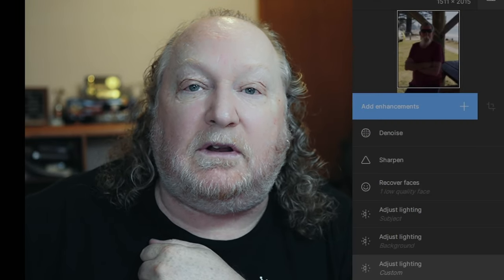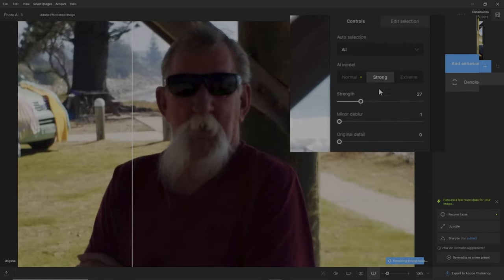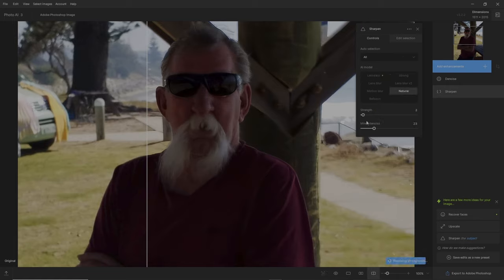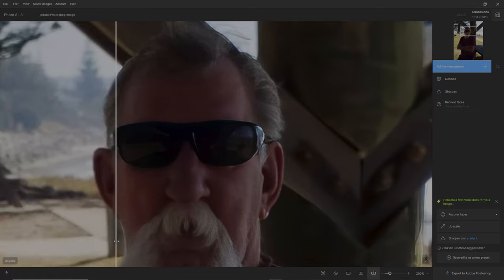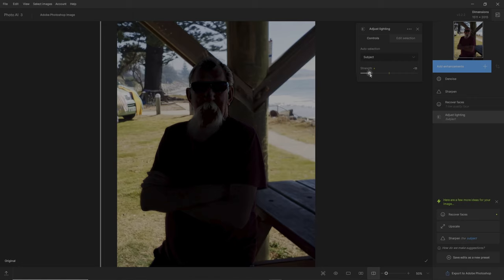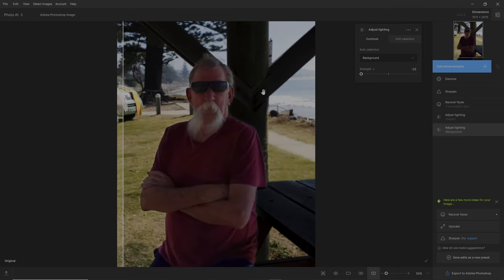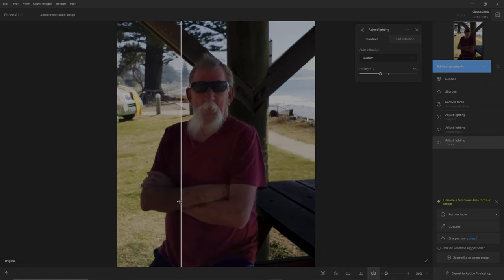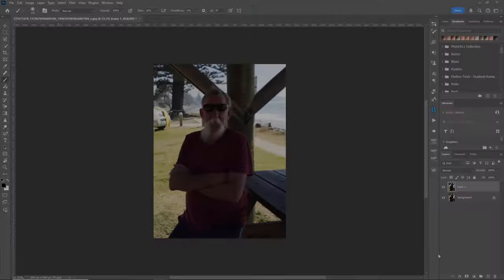Master Topaz Labs Photo AI: THE ULTIMATE GUIDE!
Join us as we explore the powerful features of Topaz Labs Photo AI, demonstrating how to elevate your photo editing game.

- How to navigate the Topaz Labs Photo AI interface for optimal results
- Tips and techniques for adjusting lighting settings to create mood and depth
- Step-by-step instructions for enhancing your images with AI-powered tools
- Real-life example showcasing the transformation of photos with lighting adjustments

It really helps me to continue to provide the content I can for you.

=== TIMESTAMPS ===
00:00 INTRODUCTION
00:22 GETTING STARTED
00:44 TOPAZ LABS PHOTO AI
00:56 DENOISE
01:20 SHARPEN
01:55 FACE RECOVERY
02:46 ADJUST LIGHTING 1
03:36 ADJUST LIGHTING 2
04:10 ADJUST LIGHTING 3 - NEW BRUSH
05:56 FINAL OBSERVATIONS